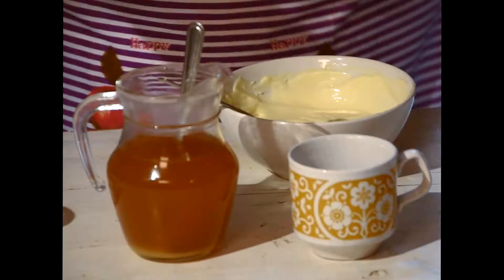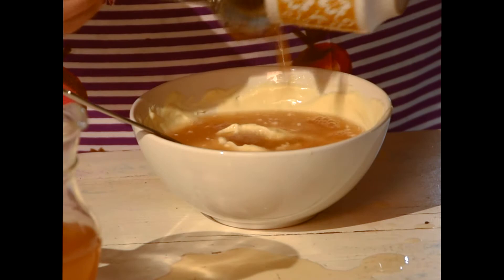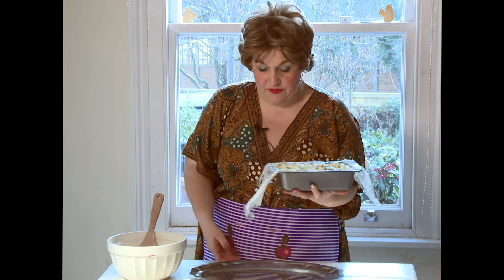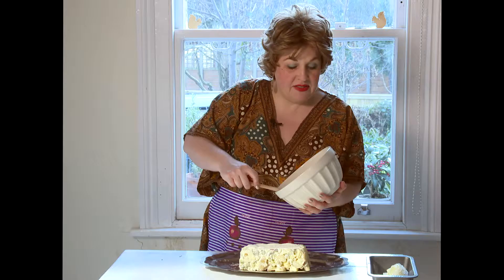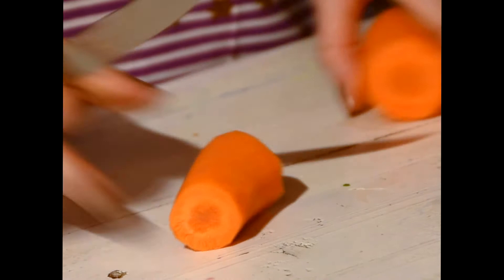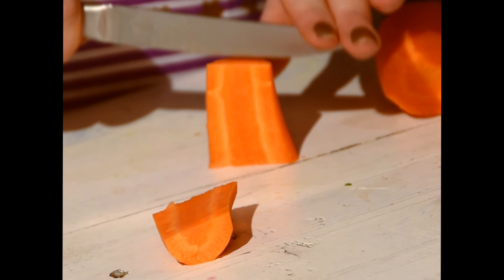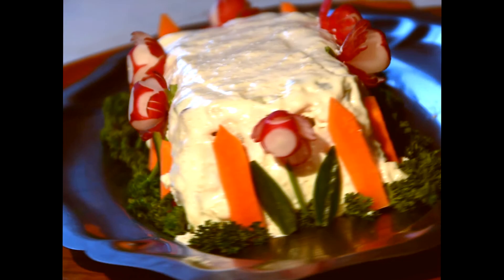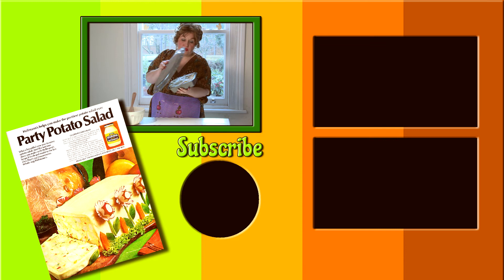How to make a retro 70s Glazed Party Potato Salad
Potato salad doesn't have to look like vomit in a bowl, Bunny Woodcock shows you how you can turn a boring buffet dish into a spectacular centre piece.

Follow the recipe and us the results ►

Advice:

Bunny Woodcock: Eat Your Way To Happiness
Episode 112: Glazed Party Potato Salad.

Created by Gemma Layton & Graham Trelfer
Bunny Woodcock - Gemma Layton @flutterbyjunkie
Harold Woodcock - Steve Kent @KentosSteve
Directed by Graham Trelfer